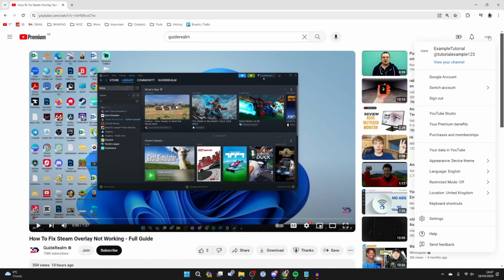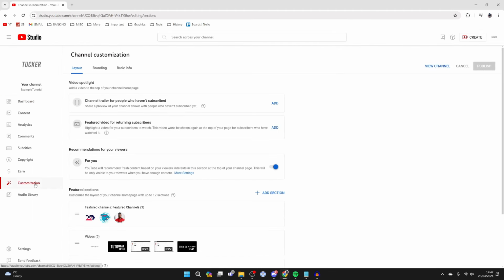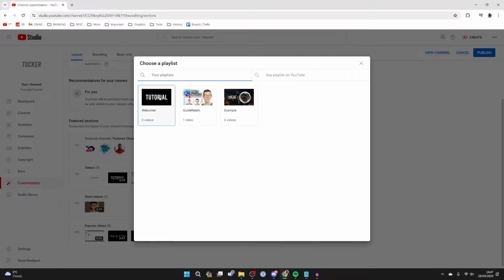How To Make & Add Playlist On YouTube Channel - Full Guide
Learn how to make and add playlist on youtube channel in this video.

GuideRealm